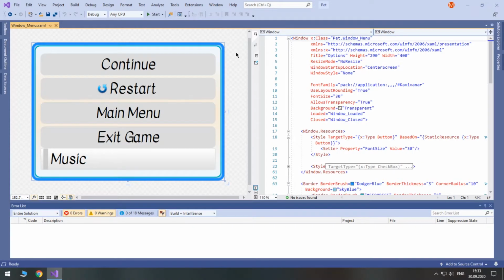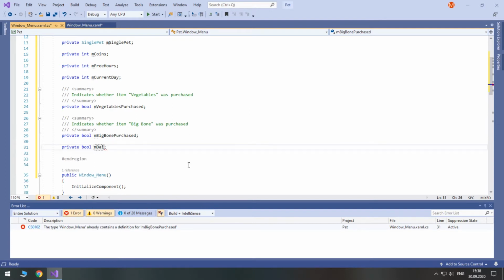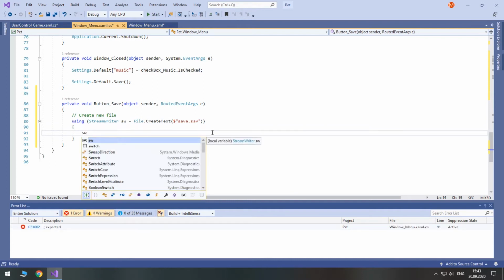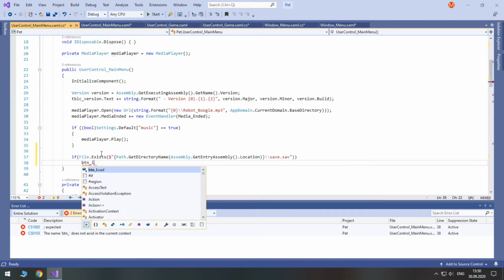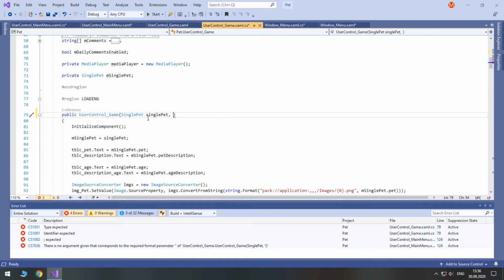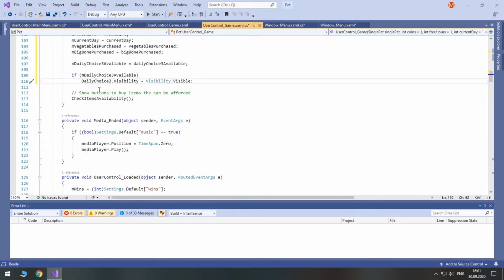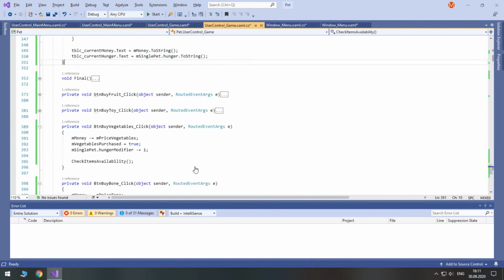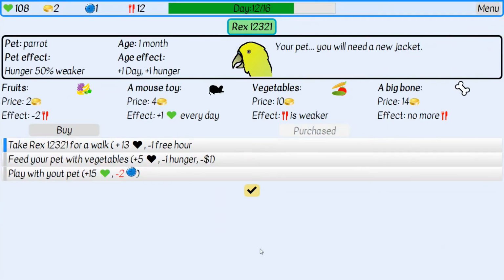21. Read and Write Text Files (Save and Load) | WPF C# Game Pet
Simple implementation of the save and load mechanics by writing to and reading from text files with custom extensions.

Also, learn about different parameter types.